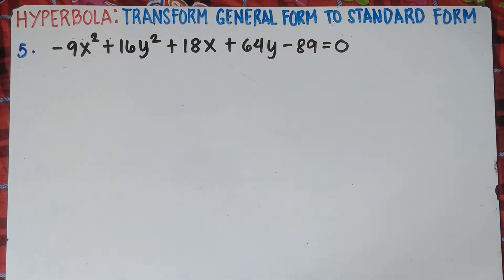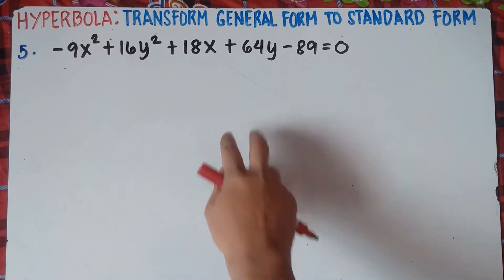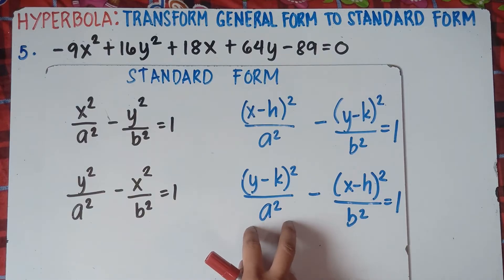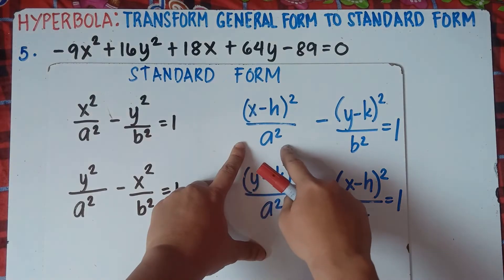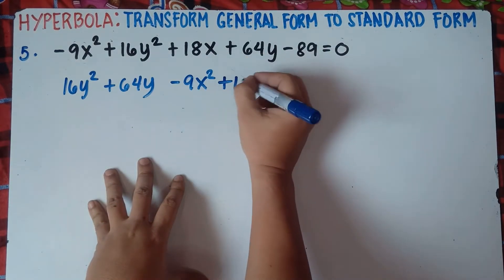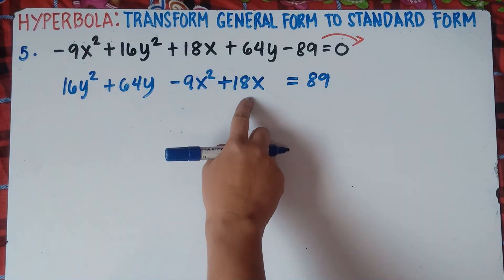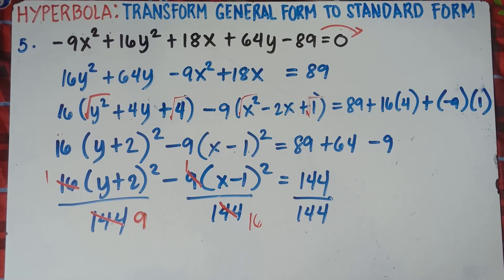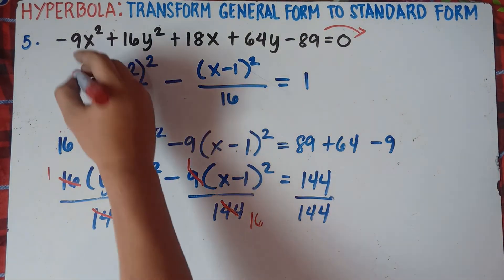Hyperbola: Transforming General form to Standard Form |Part 2| Explain in Detailed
Hyperbola: Transforming General form to Standard Form | Part 1 | Explain in Detailed
Hyperbola: Transforming General form to Standard Form |Part 3| Explain in Detailed
Hyperbola: Transforming General form to Standard Form | Part 4 | Explain in Detailed
In this Video you will be able to transform General Equation of Hyperbola to Standard form. This video also helps you to recall completing the square, perfect square trinomial and square of binomial. This video contains plenty of examples. Hope this video helps!
KEEP FIGHTING